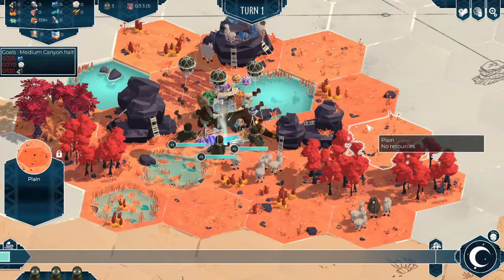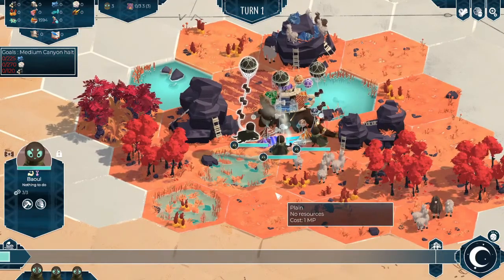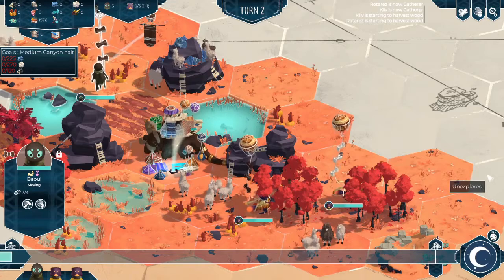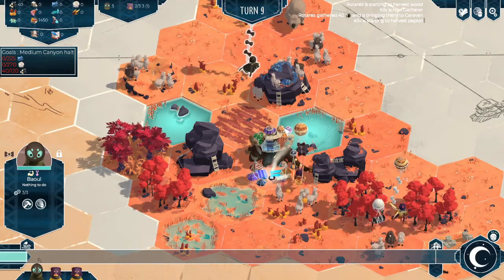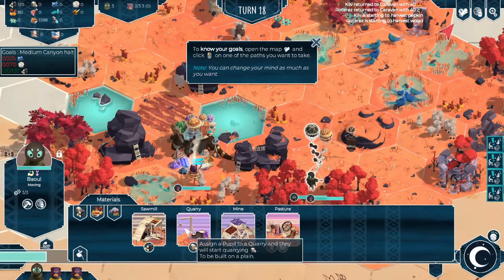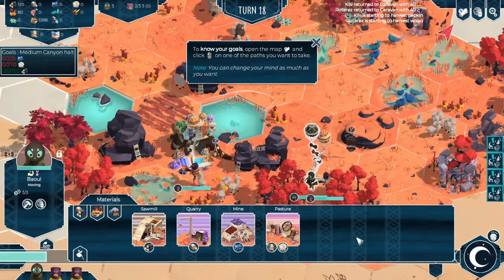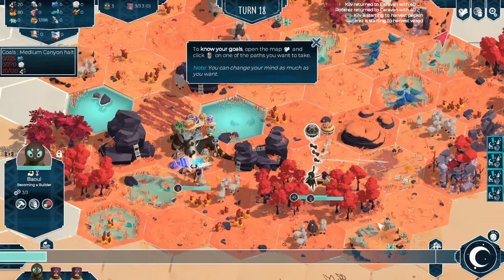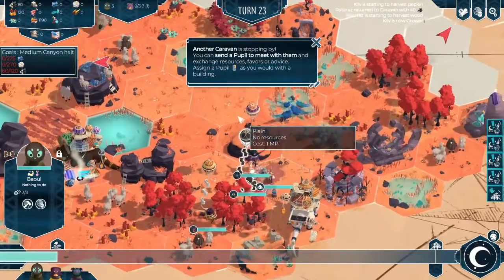How to Play As Far As The Eye * Resources, Buildings, and Crafting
In this basic tutorial series, we'll teach you everything you need to know to get started in As Far As The Eye so that you can have as much fun with the game as quickly as possible.

In this episode we learn how to Play As Far As The Eye learning how to gather and use Resources, construct buildings, gather wood, wool, ore, and stone, the most essential resources next to Pepkins and Rations.  We'll put the resources we gather to good use by making sure the structures we build are exactly what we need, as well as to learn how to craft various items.

Build a mobile village and travel with your tribe toward the center of the world, called The Eye. This roguelike turn-based resource-management game is made of procedural situations, natural events, skill-trees and hard choices. Ready to move?

Wake up, swell up and get up, Sigh. It is time to bring back to me the Pupils scattered throughout the world and to guide them. Do not worry, they will recognize you as soon as they feel your breath on their faces, as soon as they see their woolen clothes spinning, they will understand because they are waiting for you. Caress their feet, carry their bodies, lift their spirit and instill hope and perseverance in them.
Do not skimp on the gusts that will make them realize that the road is long and that it must continue, always, As Far As I.

You play as the wind guiding the Pupils, a tribe that must reach the center of the world. You’ll have to manage their resources, their buildings, and their lives. Help them grow wiser through agriculture, crafting, scientific and mystical research before the world is submerged. Be careful though, you have to manage your tribe perfectly and make sure they’re not starving or taken by surprise by the waters.

The game is a nomadic turn-based city builder. Begin a procedurally generated journey and survive halt after halt, as far as the Eye.

Plan the best path for your tribe to take in order to go as far as the Eye.
Explore, analyze and search places of interest for long lost treasures on a procedurally generated journey.
Harvest, build, stock and leave your halt before the wave engulfs your tribe.
Improve your pupils through the job system, your buildings through the improvement system and your whole tribe through Tribe's Knowledge.
Survive dire conditions and protect the Pupils against random events.
Meet allies, negotiate for resources, recruit new Pupils and more!
Make offerings in Sacred Sites or plunder them, but never forget you'll have to bear the consequences of your actions.
Live a peaceful adventure as there are no enemies in As Far As The Eye
Relive a new adventure each time thanks to our Roguelike tribe system